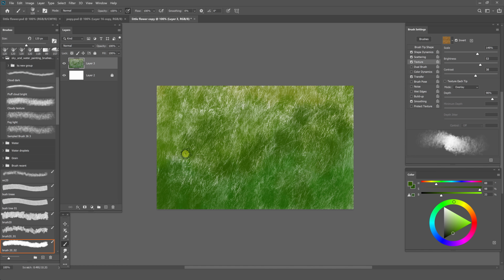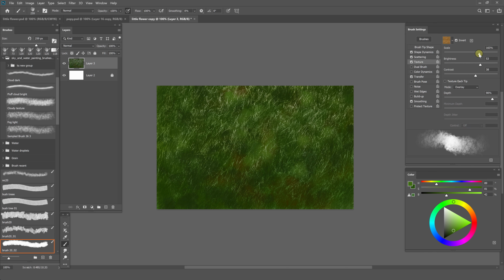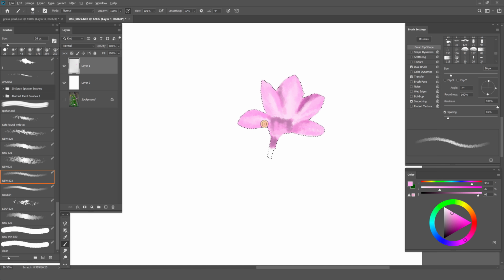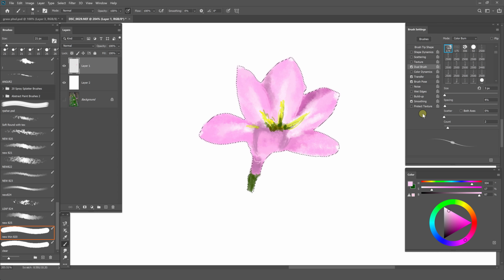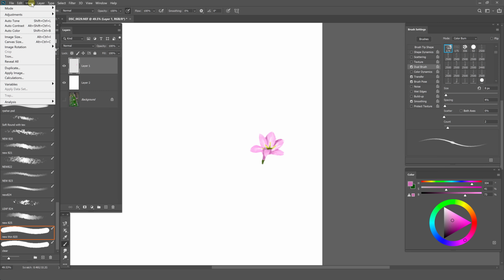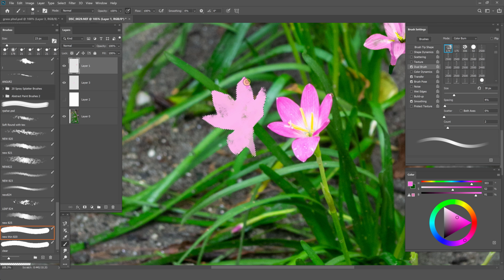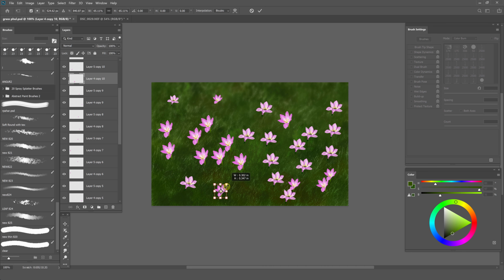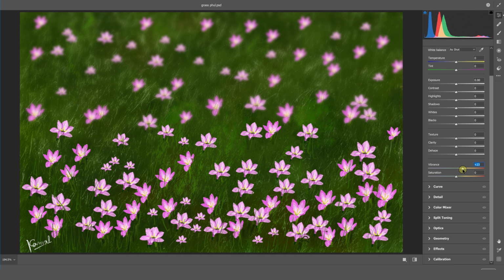How to paint it in Photoshop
An easier way to paint some flowers on a grassy field. Explained in detailed.
there are videos in English, Hindi and Bengali on Photoshop, Advance Photoshop, Corel Draw, Illustrator, After effect, Premier and DIGITAL PAINTING.

ফটোশপে পেন্টিং কি ভাবে সহজে করা যায়। এ জন্য আছে ’সিক্রেট অফ পেন্টিং ইন ফটোশপ’- আমার প্লে লিস্ট এ কিছু ভিডিও।
এ ছাড়া বাংলায় কোরেল ড্র, ফটোশপ, এডভ্যান্স ফটোশপ, ইলাসট্রেটরের উপরেও কিছ সহজ টিউটোরিয়াল করেছি। দেখলে ও কমন্টে করলে খুবই কৃতজ্ঞ হব।
এ সংক্রান্ত কোন রকম সমস্যার জন্য কমেন্টে জানাতে দ্বিধা করবেন না। আমি আমার সাধ্যমত সমাধানের চেষ্টা করব। ধন্যবাদ।